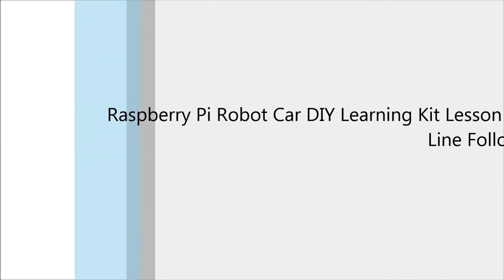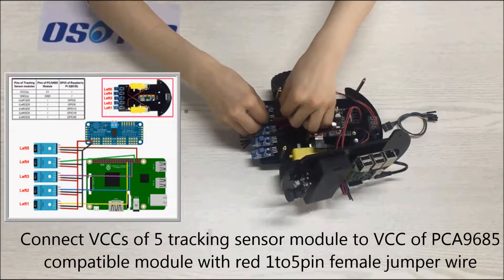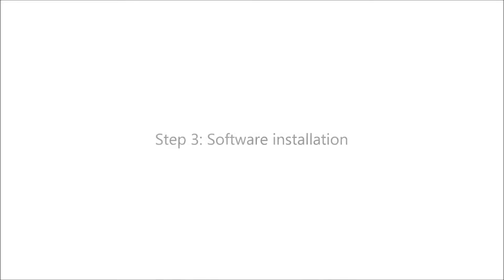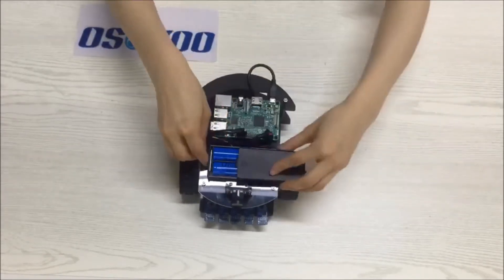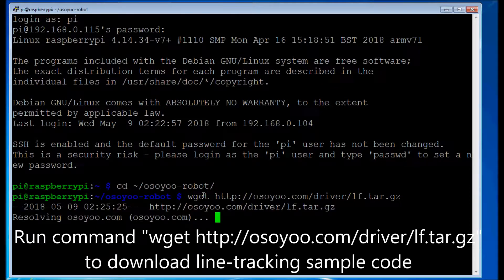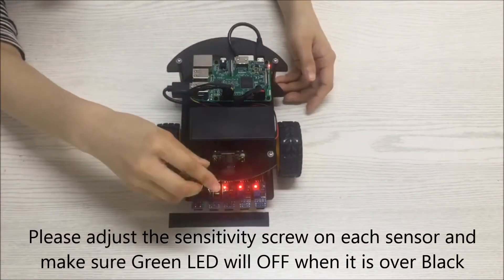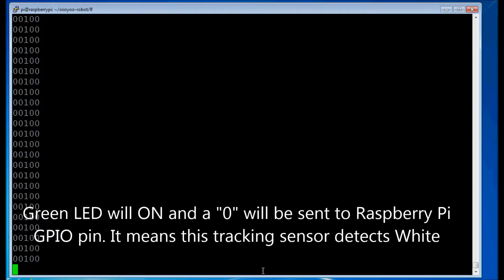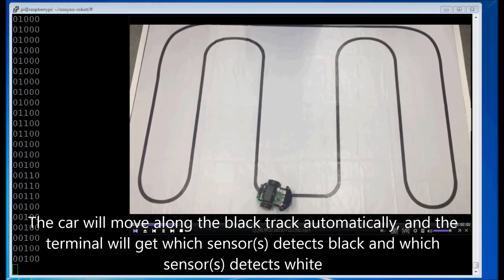RPi Car Kit Lesson 2: Line Follower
Raspberry Pi Robot Car DIY Learning Kit Lesson 2: Line Follower